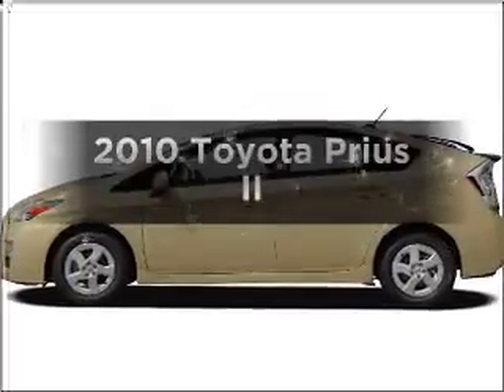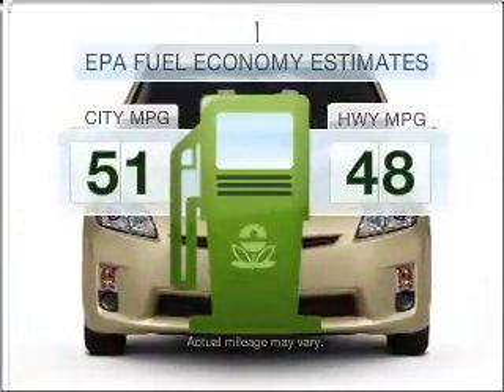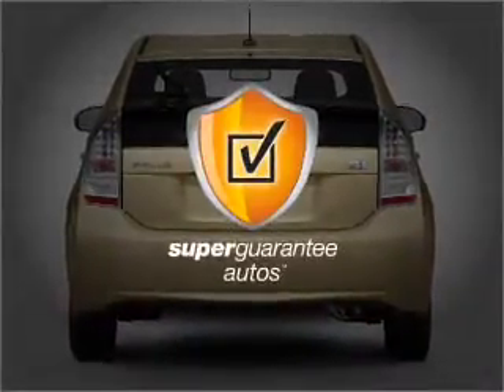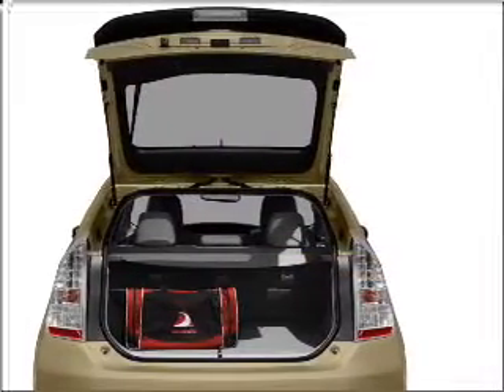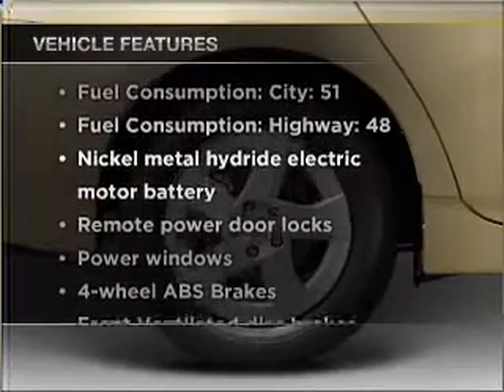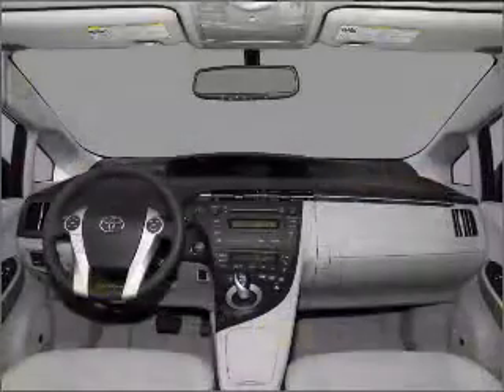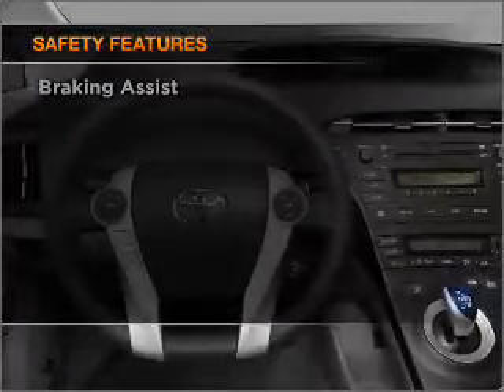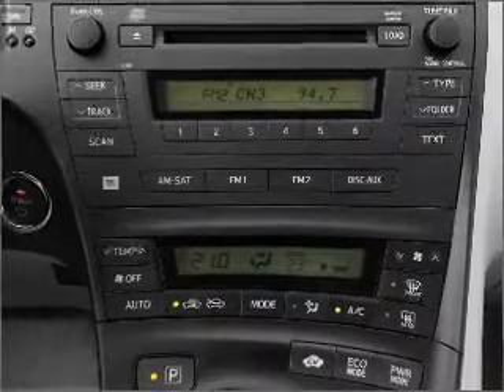2010 Toyota Prius - Walnut Creek CA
Year: 2010
Make: Toyota
Model: Prius
Trim: II
Engine: 1.8 liter inline 4 cylinder 16 valve
Transmission: Automatic CVT
Color: Blizzard Pearl
Mileage: 0
Address:
2100 N. Broadway